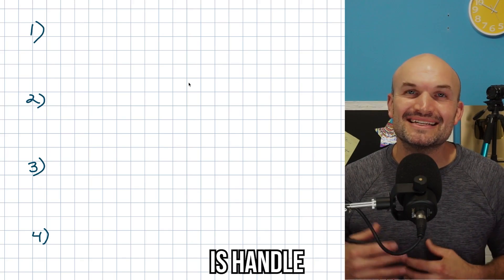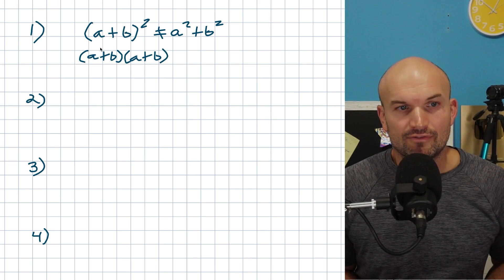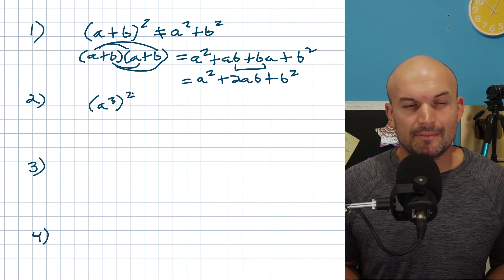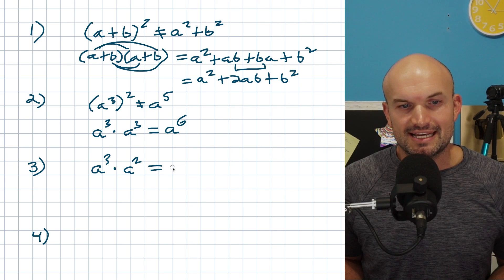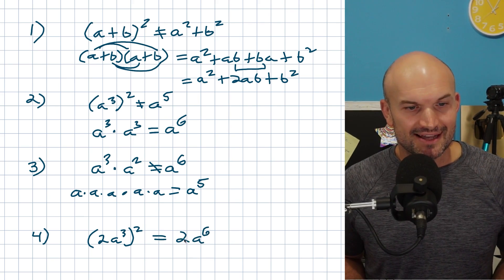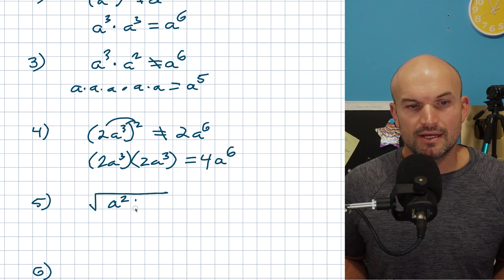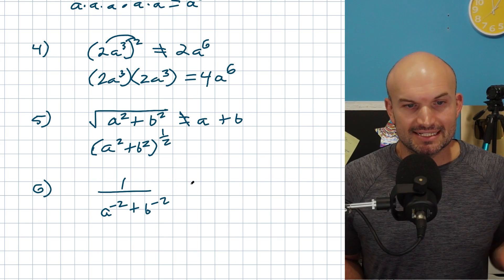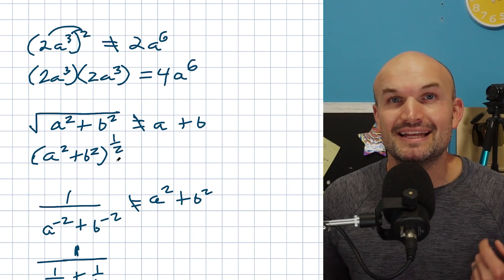Top Algebra Mistake Students Make with Exponents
In this video I will highlight key mistakes students make when they are working with Exponents.

00:00 intro
00:19 First Mistakes (a+b)^2=a^2+b^2
01:24 Second Mistakes (a^3)^2 ≠ a^5
02:00 Third Mistakes a^3 * a^2 = a^6
02:38 Fourth Mistakes (2a^3)^2 ≠  2a^6
03:32 Fifth Mistakes √(a^2+b^2) ≠ a+b
04:13 Sixth Mistakes 1/(a^-2+b^-2) ≠ a^2+b^2

Corrections:
4:43 Should be written as a 1/a^2 and 1/b^2